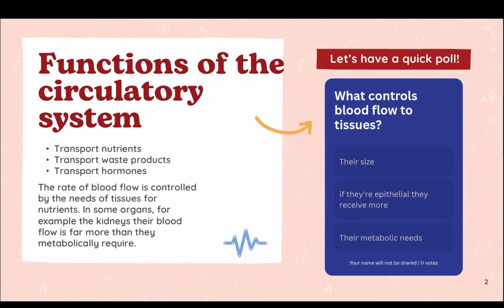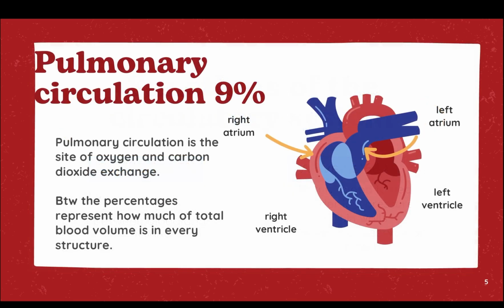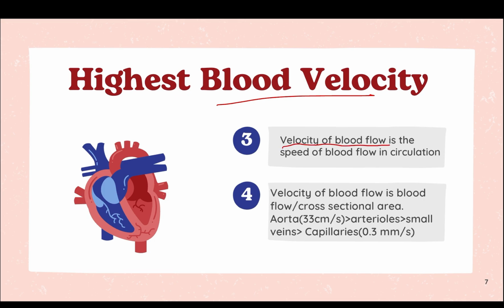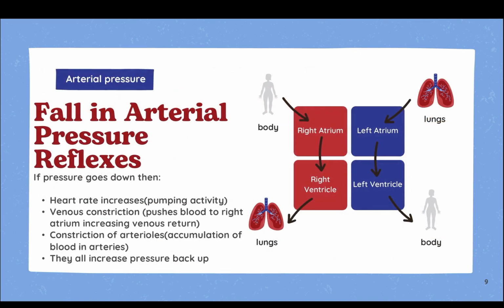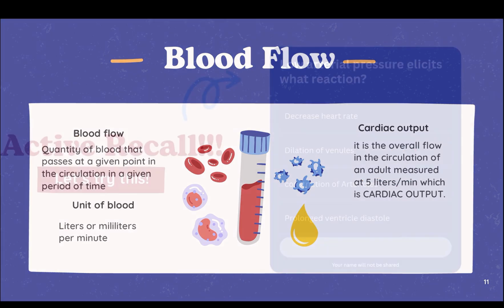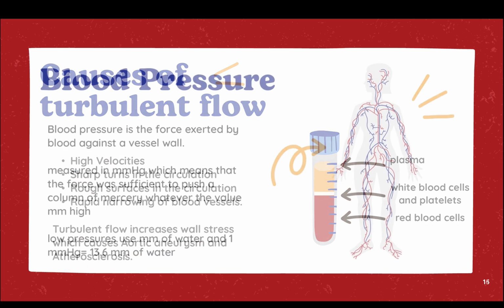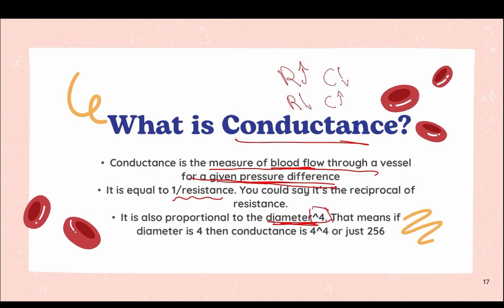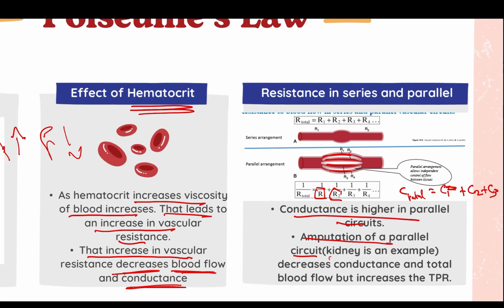Hemodynamics 1 P8 || Ziad Al Ghoul